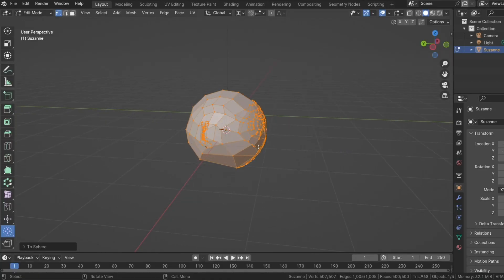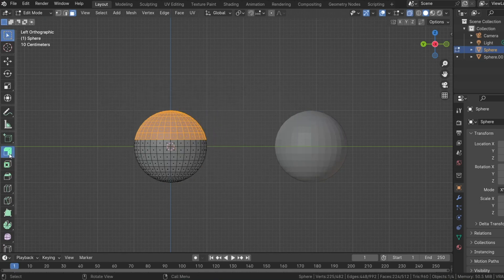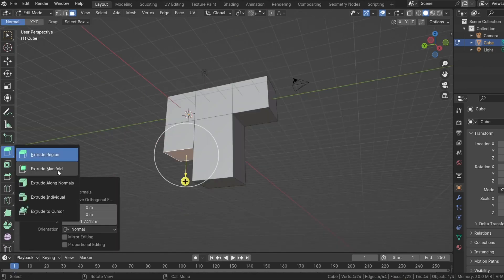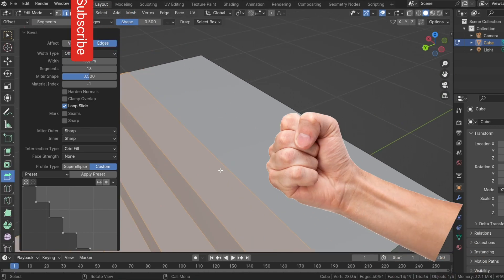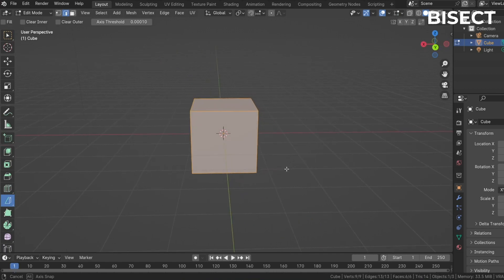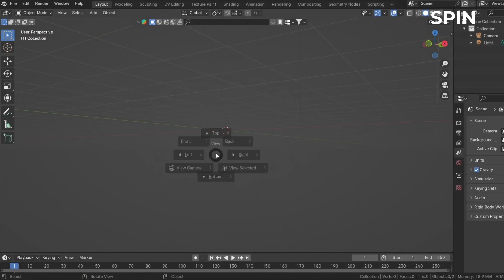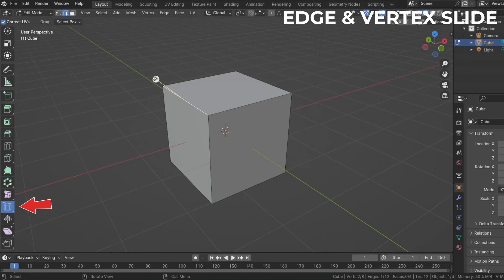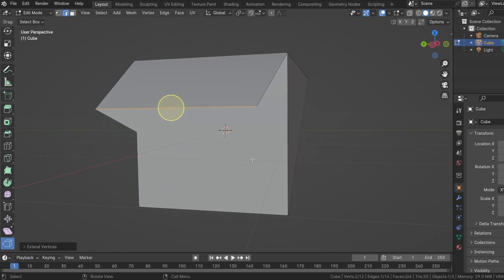All Edit Mode Tools in Blender Explained in 5 Minutes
This explains all the edit mode tools in blender 4.0

0:00 intro
0:17 extrude region
0:36 extrude along Normals
0:59 extrude individual
1:05 Extrude to cursor
1:11 Extrude manifold
1:40 Inset Faces
1:48 bevel
2:16 Loop cuts
2:26 Offset edge loop cut
2:35 knife
2:55 Bisect
3:13 Poly build tool
3:44 Spin
4:16 Spin Duplicates
4:19 Smooth
4:23 Randomize
4:27 Edge and vertex slide
4:32 Shrink/ Flatten
4:40 Push/ pull
4:49 Shear
4:52 To Sphere
4:55 Rip Region
5:00 Rip Edge